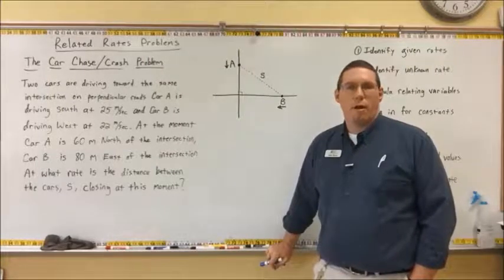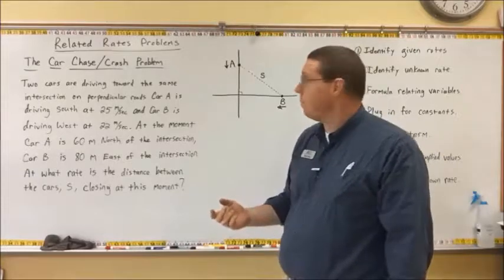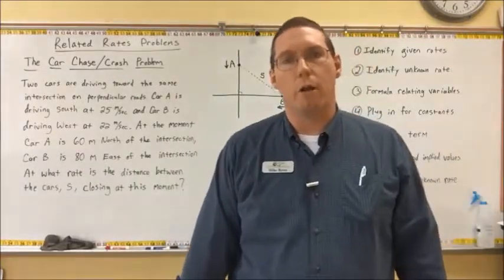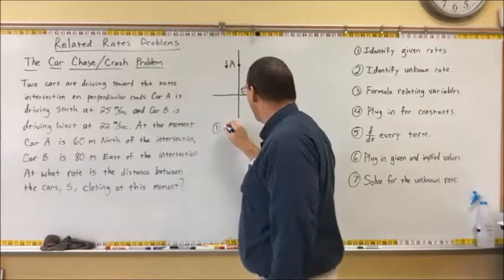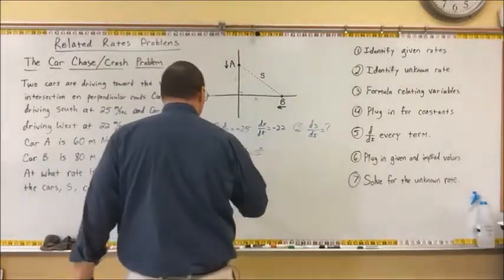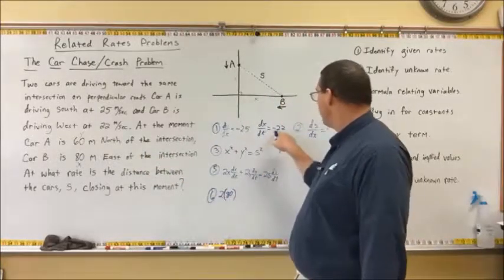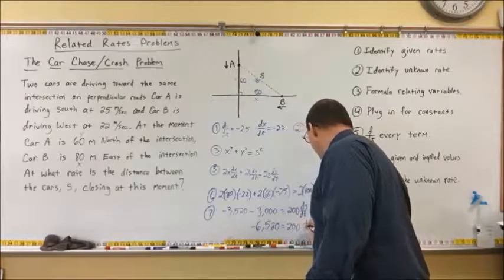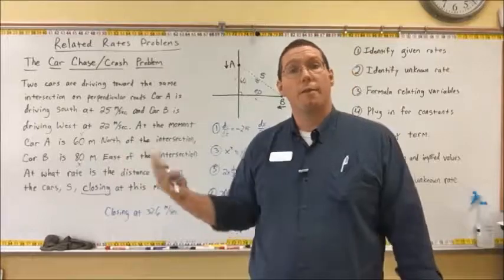The Car Chase Problem - Related Rates - Mr. Ryan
Mr. Ryan explains the classic related rates problem of two cars driving on perpendicular roads.